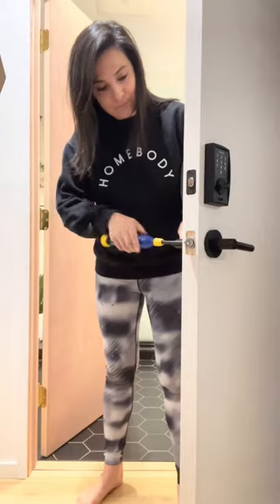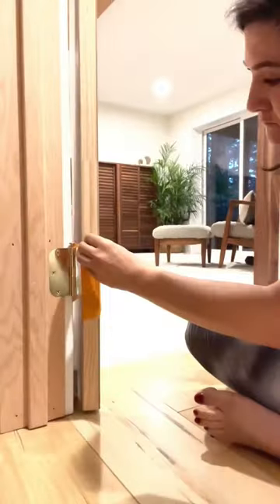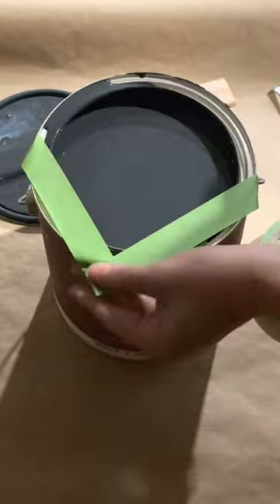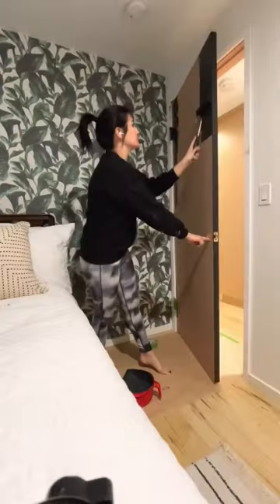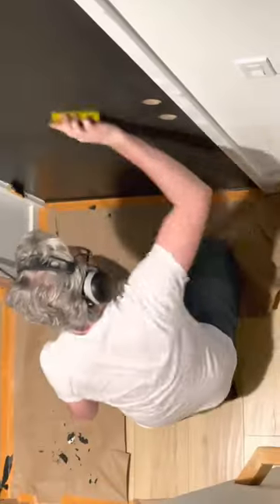How to paint interior doors on the hinge 🤩